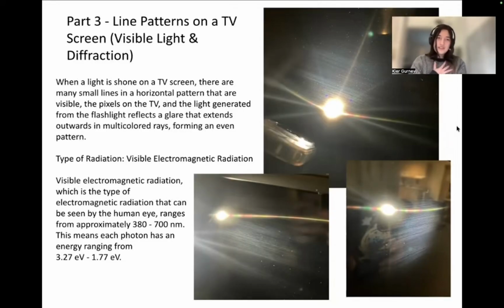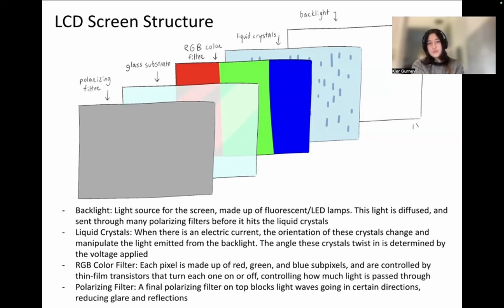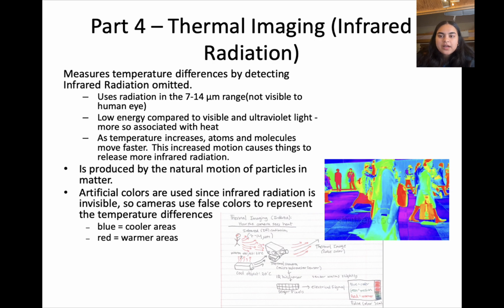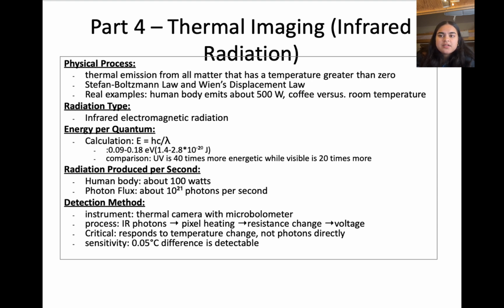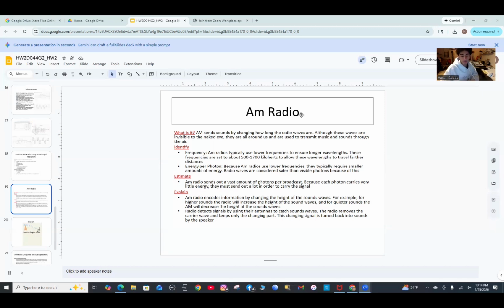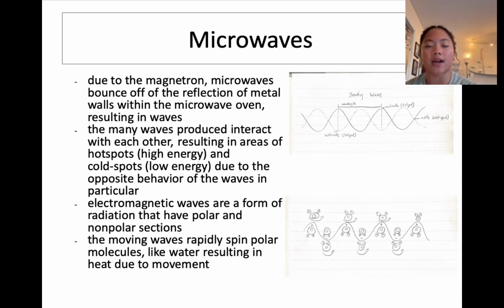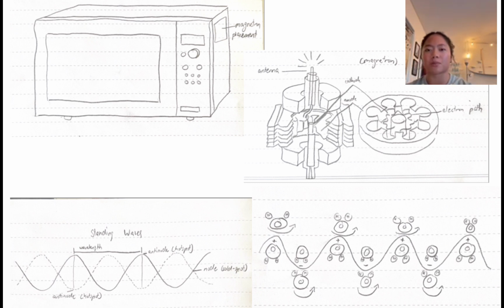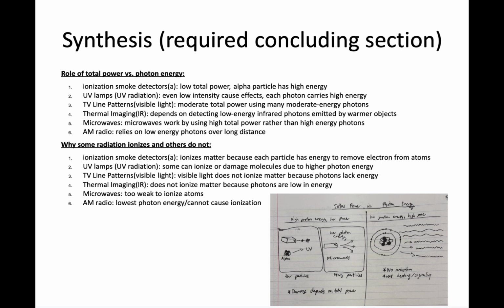CHEM HW2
chemistry 1a group homework 2 : Professor Bartels